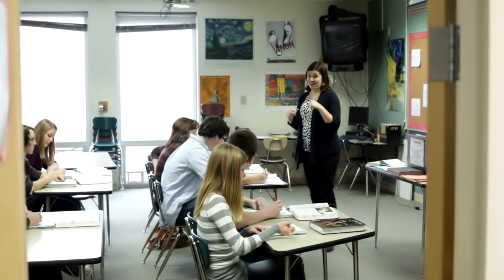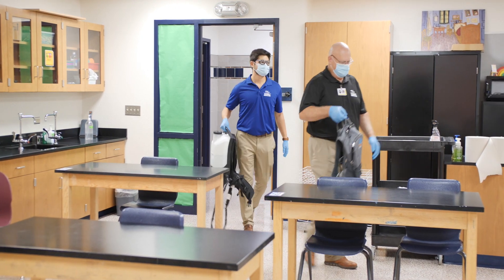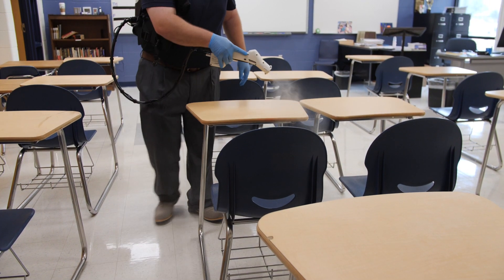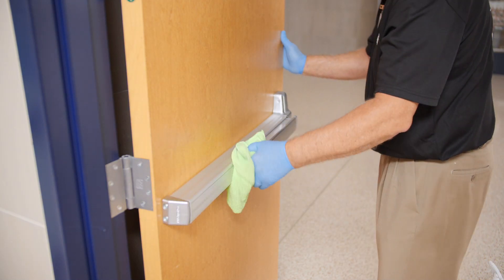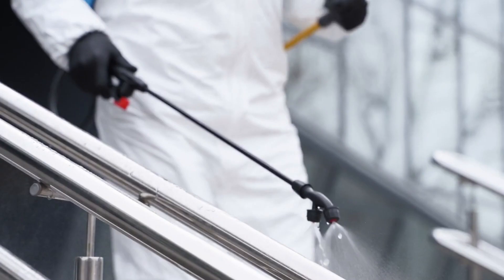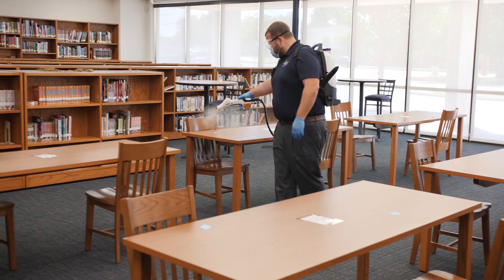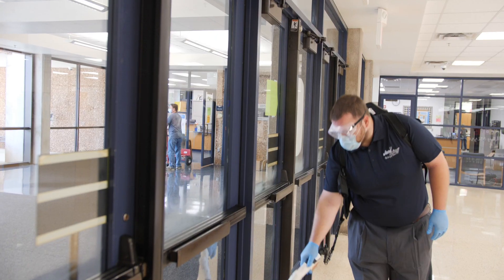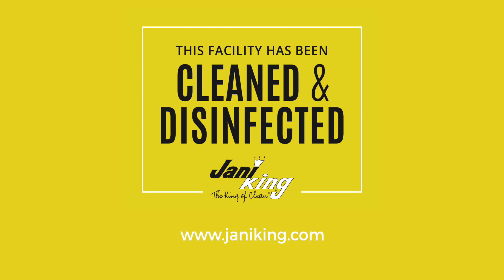School Disinfecting and Cleaning by Jani-King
To better protect your students, teachers and staff from viruses, your school needs a professional cleaning and disinfecting program. For more than 50 years, Jani-King has been a leader in the commercial cleaning industry. Delivering effective cleaning and disinfecting programs is the core of our business and we have the experience to provide a healthier campus.
School and university environments should have a complete janitorial program that addresses both cleaning and disinfecting. While cleaning removes dirt and soil, proper disinfecting applications with EPA registered chemicals is what actually kills viruses.
High-touch point areas such as light switches, handrails, door handles, sinks and paper dispensers will need to be disinfected more frequently than other areas. Make sure your janitorial crew has a strategy in place to address all high-touch points throughout your campus and verify they are using the appropriate EPA registered chemicals. Jani-King franchisees and their staff receive training and adhere to CDC and chemical manufacturer guidelines including following proper dwell times, thus allowing the chemical to be most effective.
Schools are diverse facilities with classrooms, libraries, cafeterias, locker rooms and more. Ensure your campus has a complete janitorial program that addresses all areas including regular disinfecting of high-touch points.
To learn more about Jani-King’s professional cleaning and disinfecting programs for schools and universities, please visit janiking.com.